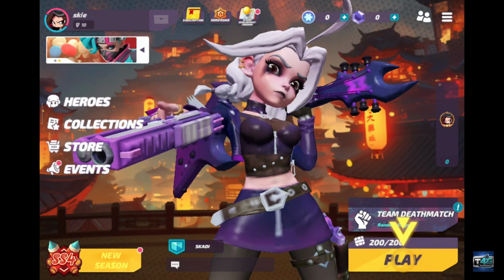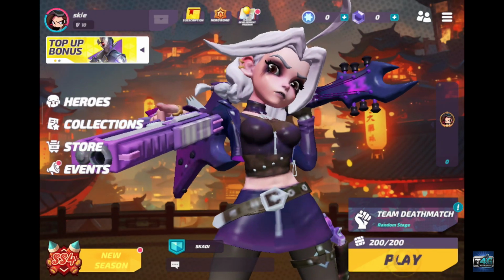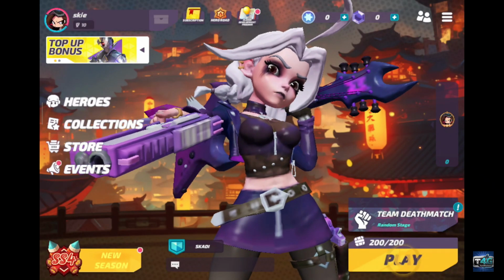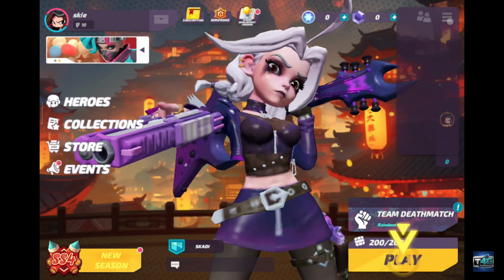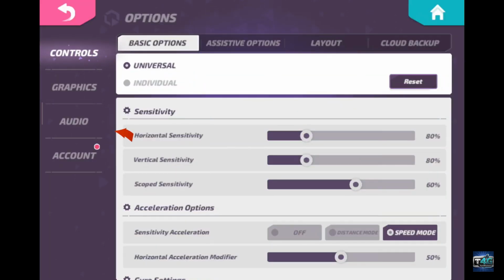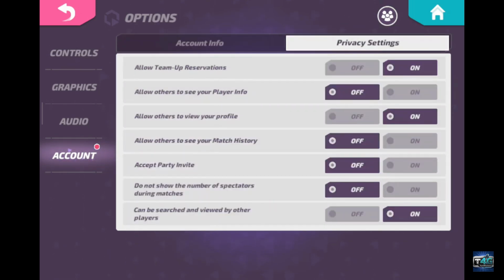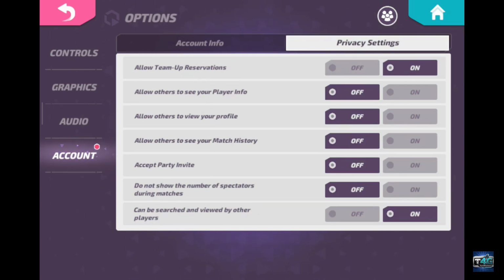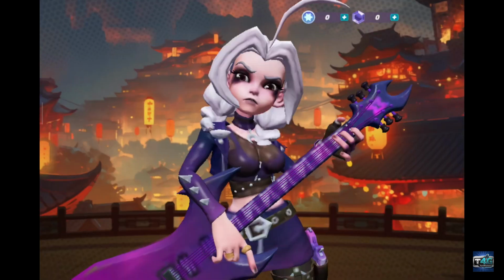T3 Arena: Set Your Profile to Private on Android/Tablets 2026!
Are you playing T3 Arena on your tablet or Android device and want to keep your profile private? In this step-by-step tutorial, I’ll show you exactly how to change your profile settings so that your personal info, stats, and game activity stay secure.

This guide is perfect for beginners and regular players, and it works in 2026 with the latest T3 Arena updates. Follow along to control who can see your profile, stay safe, and play confidently.